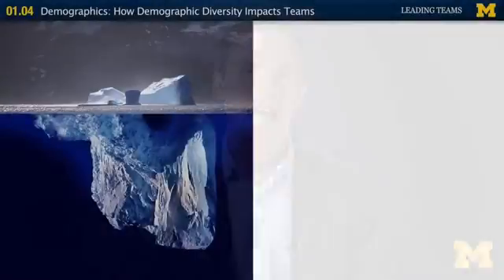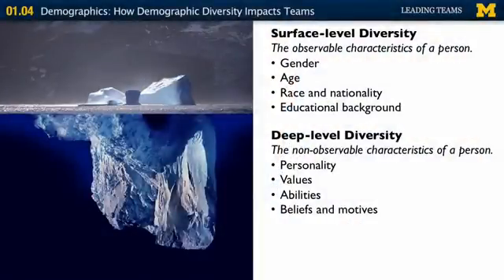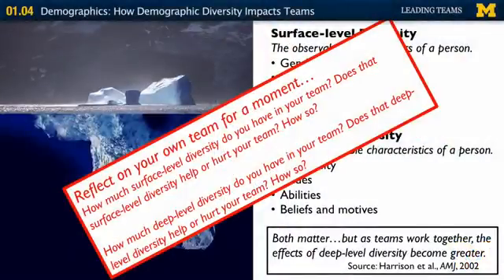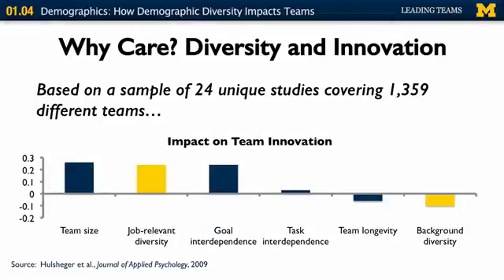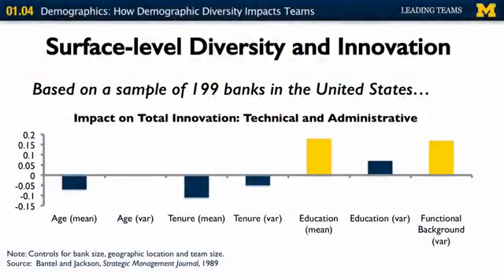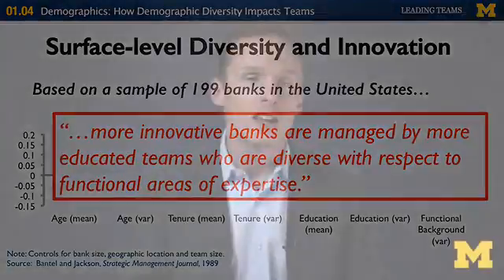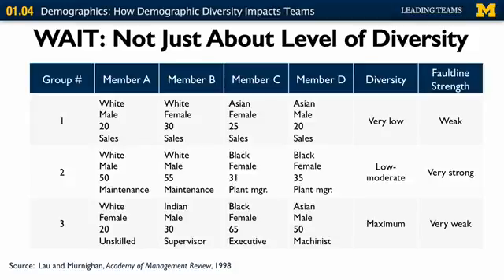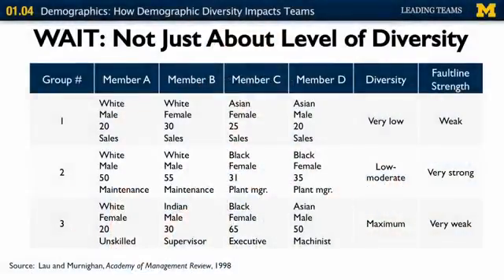01 04 Demographics How Demographic Diversity Impacts Teams